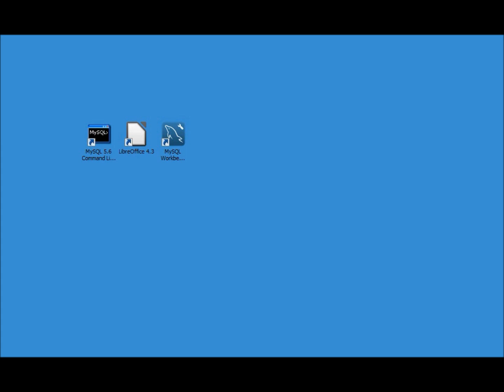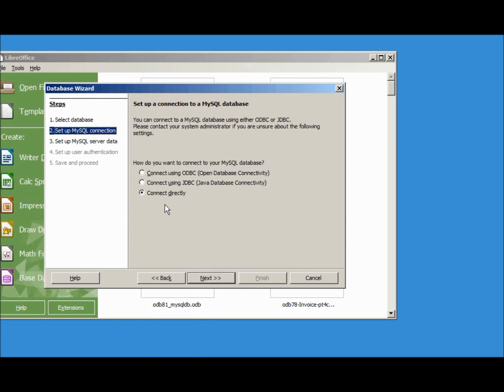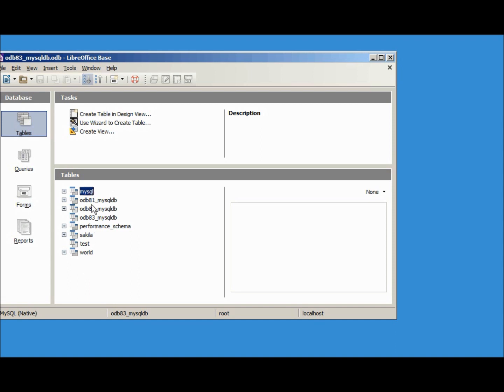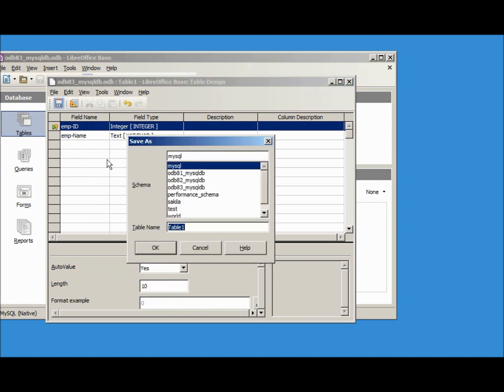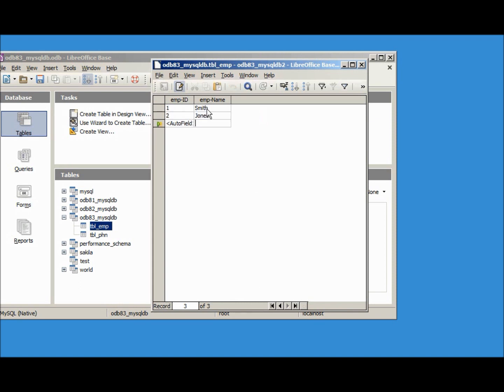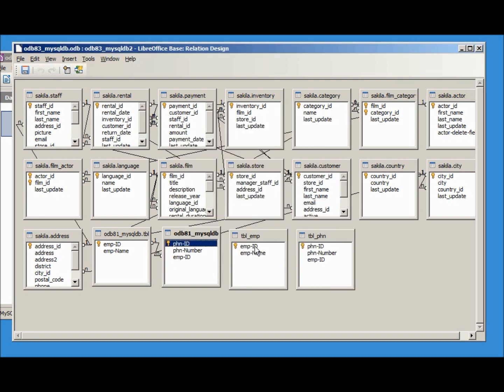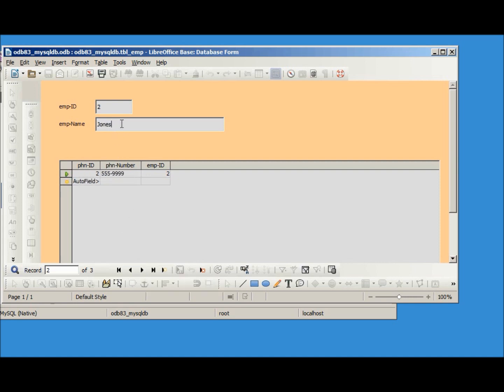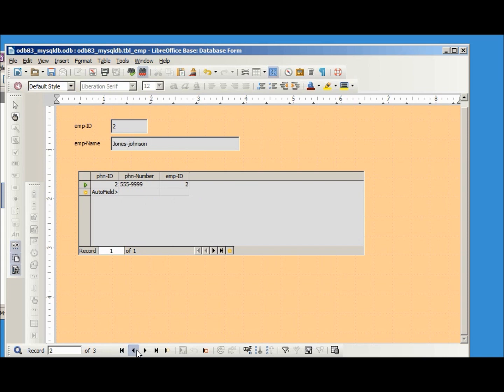LibreOffice Base (83) Connect Directly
On a different computer, I connect directly to MySQL and we see how to create tables, add data, and create a form (with a subform) by connecting to MySQL directly